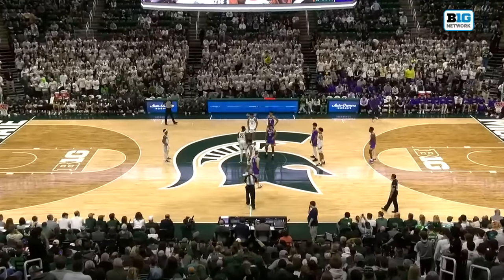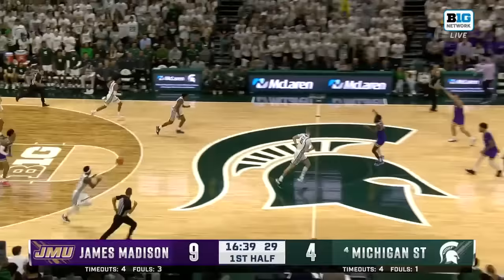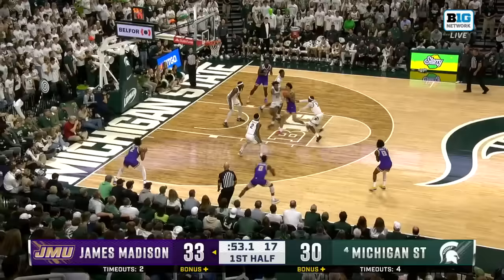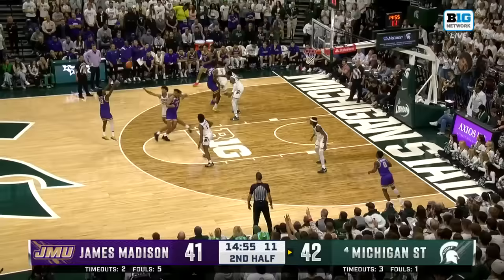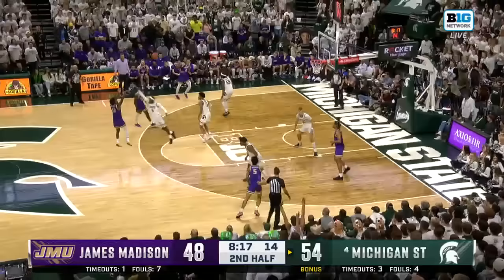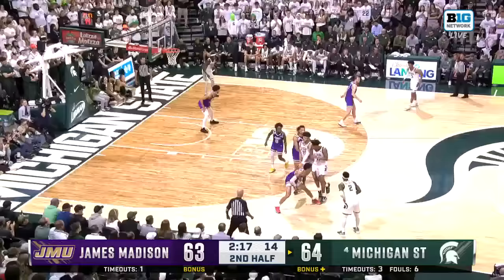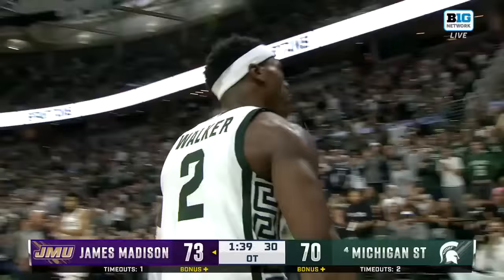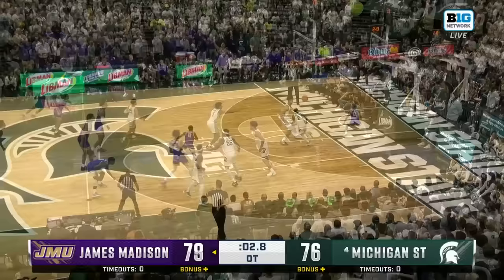James Madison at Michigan State | Highlights | Big Ten Basketball | Nov. 6, 2023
00:00:00 - 1st Half
00:01:25 - 2nd Half
00:03:54 - Overtime